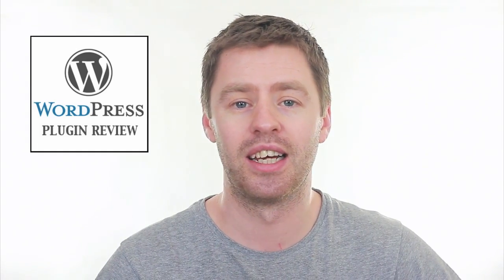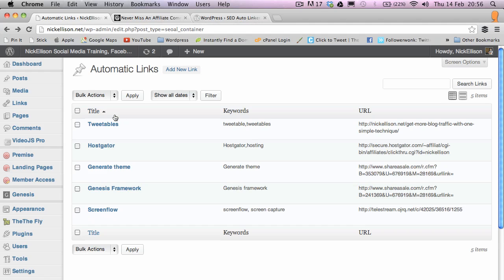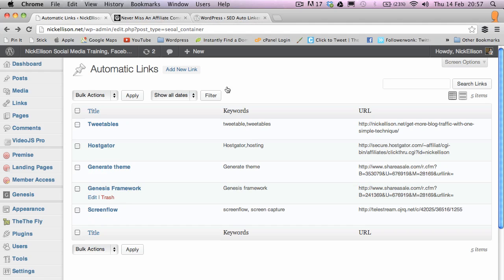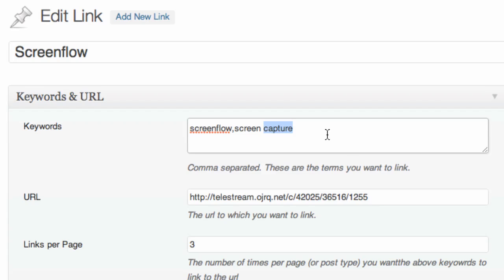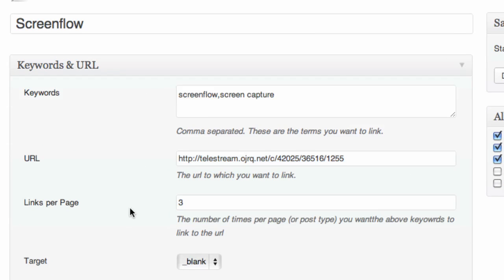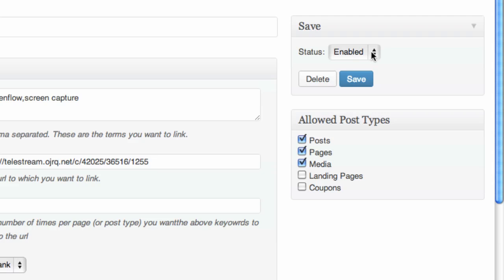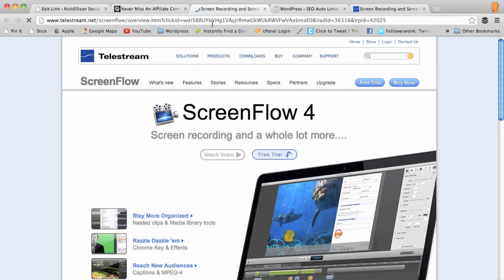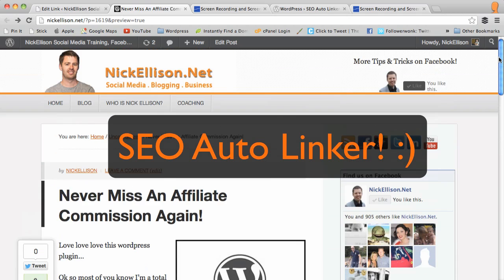Wordpress SEO Auto Linker Plugin Review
Love love love this wordpress plugin...
Ok so most of you know I'm a total geek when it comes to apps, plugins, widgets and all things like that. This post is a wordpress plugin recommendation from me to you.